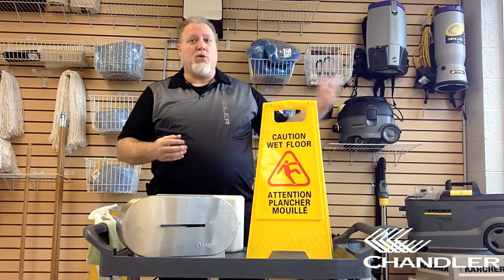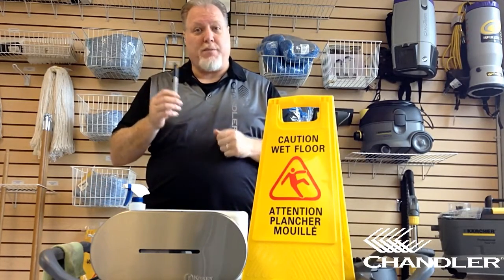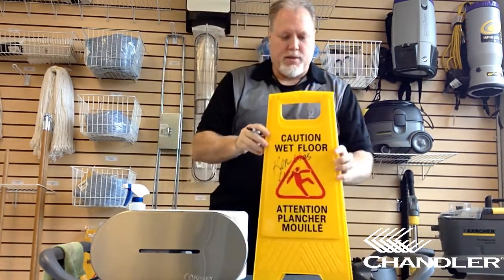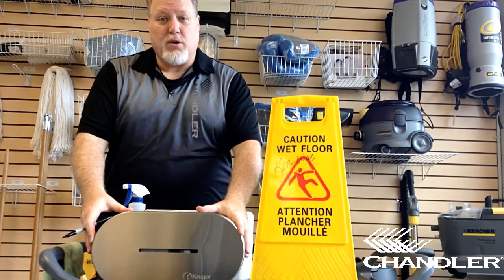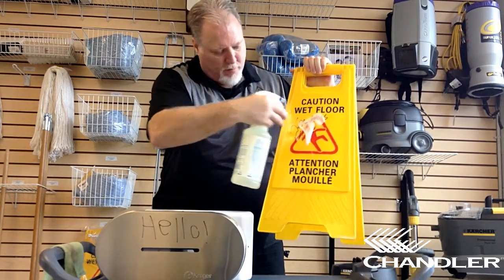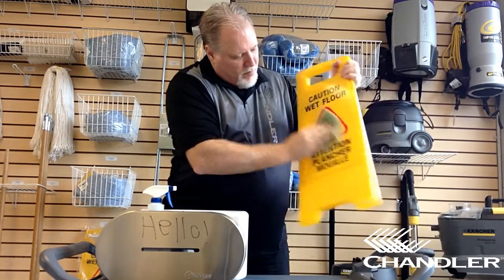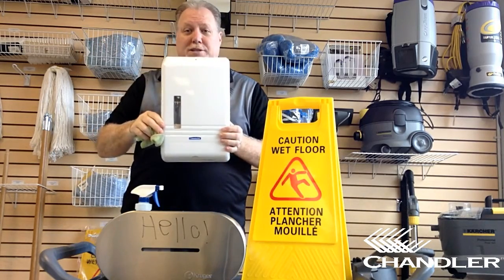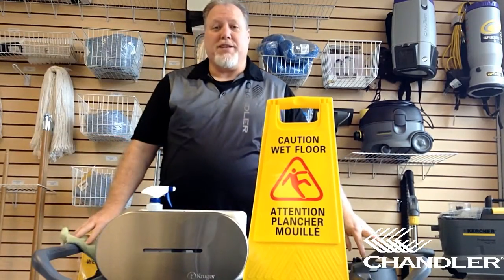CHANDLER - WE CAN HELP WITH THAT Episode #2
Stubborn graffiti stains plaguing your business? WE CAN HELP WITH THAT! Visit us at one of our locations across Atlantic Canada or go to our for a full list of products that can help you with everyday issues.